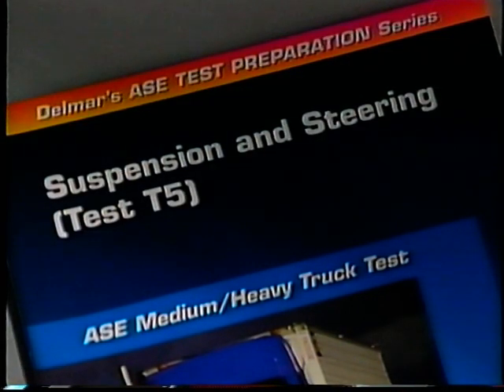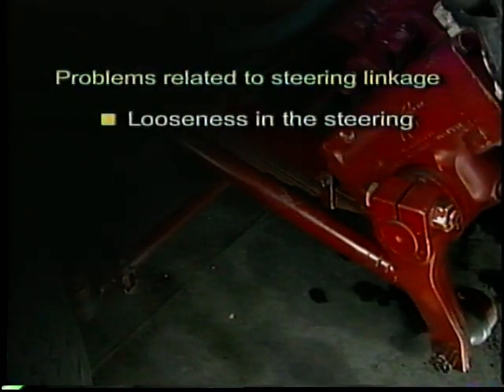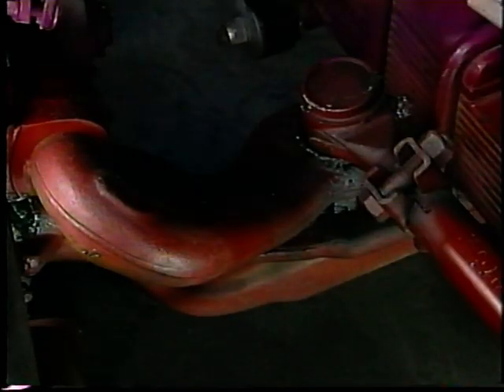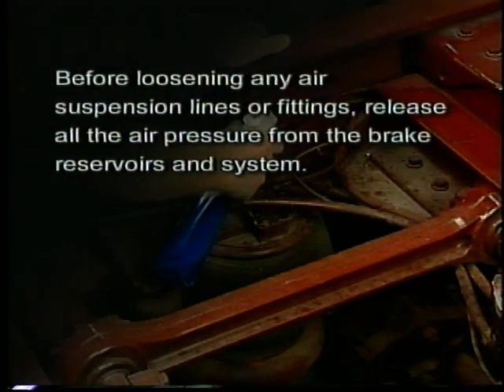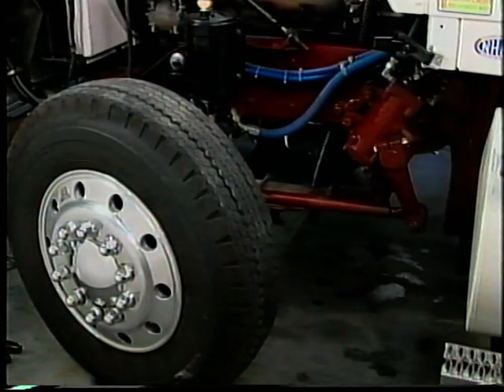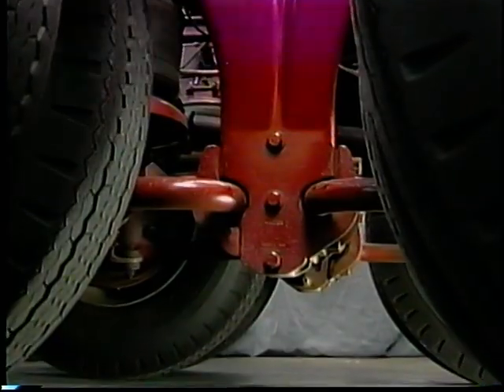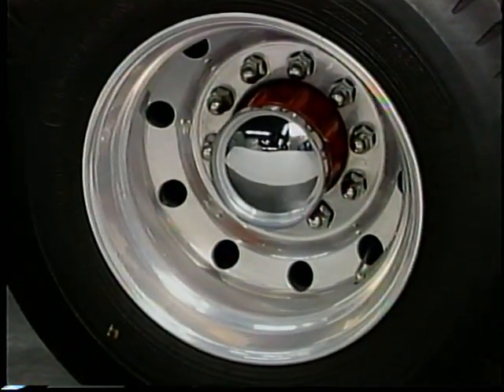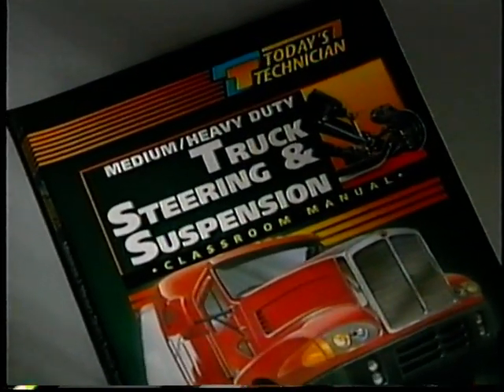T 5 Suspension and Steering ASE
T-5 ASE Prep Video